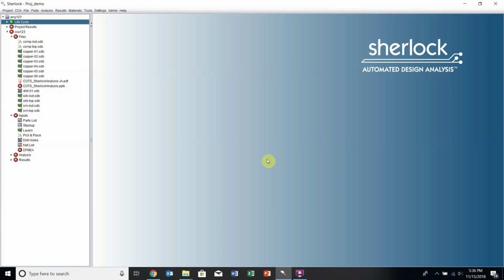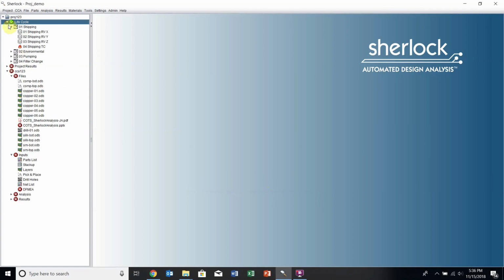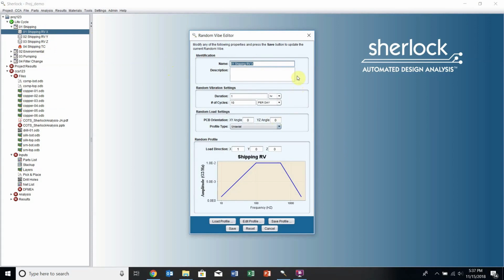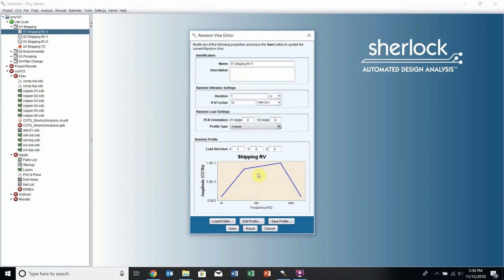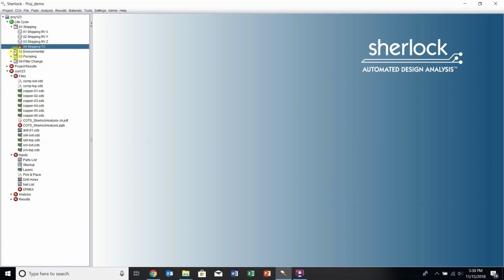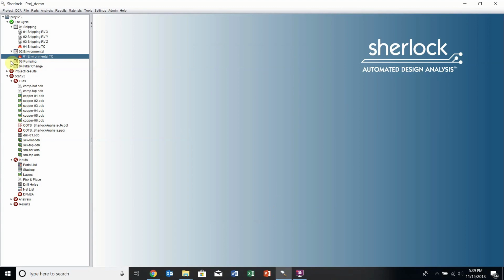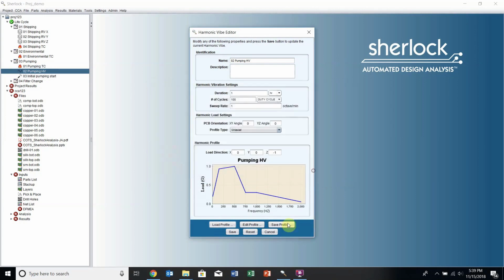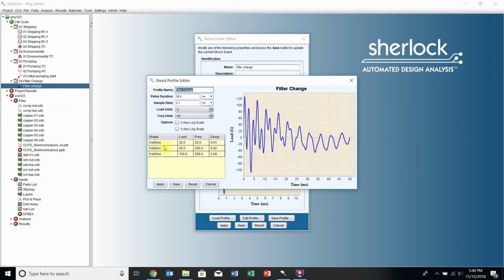How to Define a Life Cycle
The Life Cycle defines all of the loads a board will endure throughout various phases of its life.